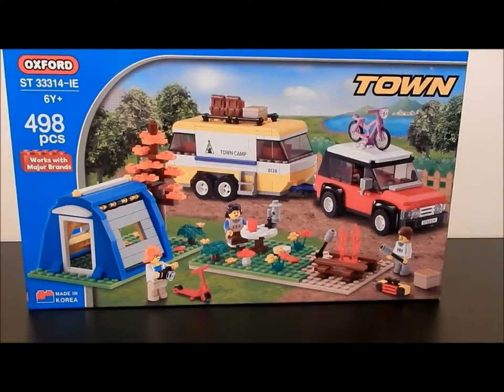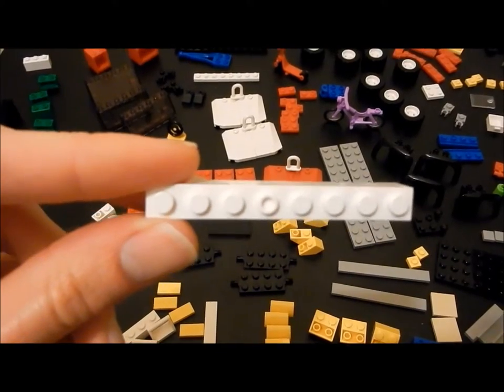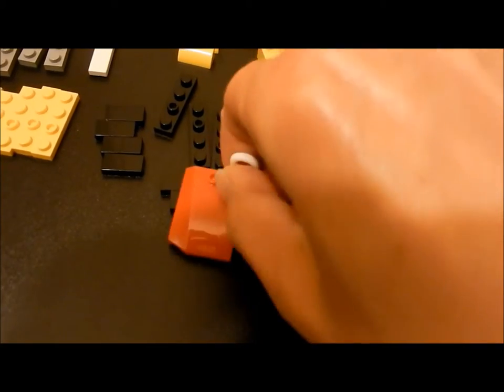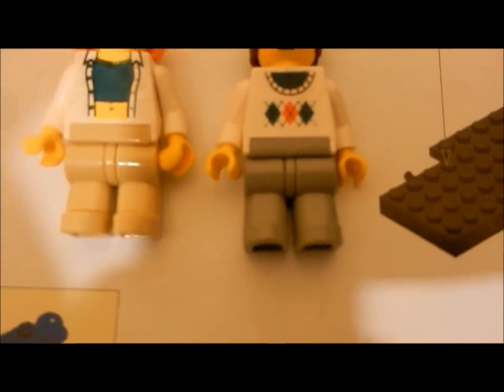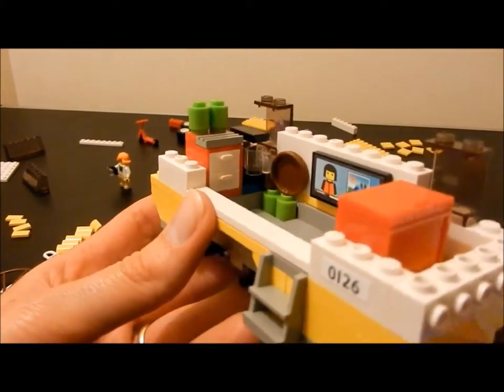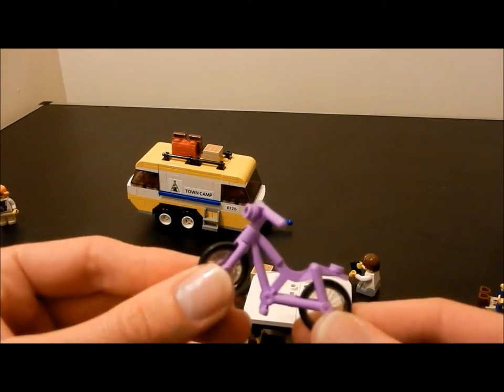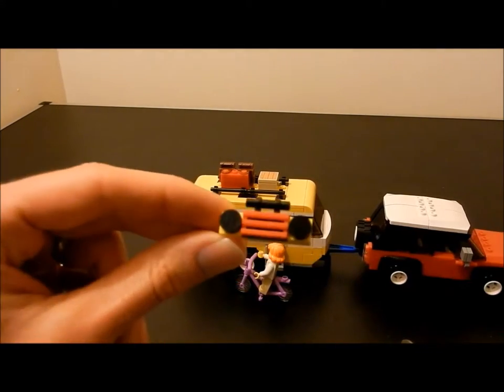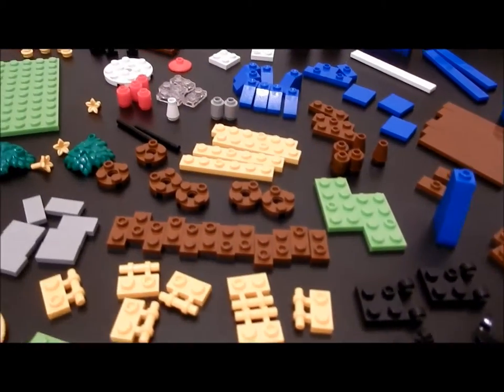Construction Toy Dude: Review #1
This is a review of the "Town Camper" plastic block based construction set made by South Korean company Oxford. I hope you find it useful.